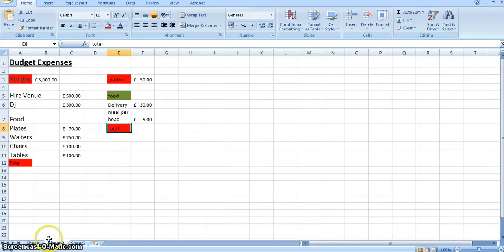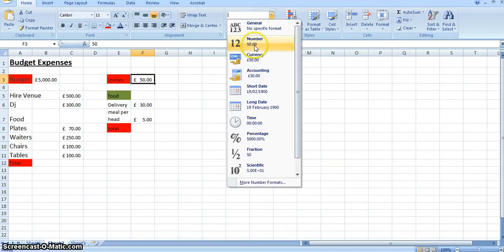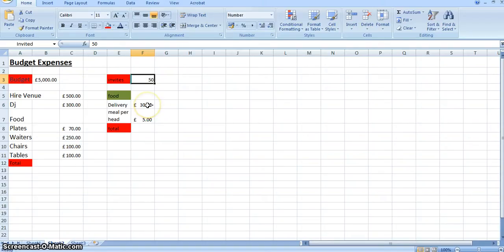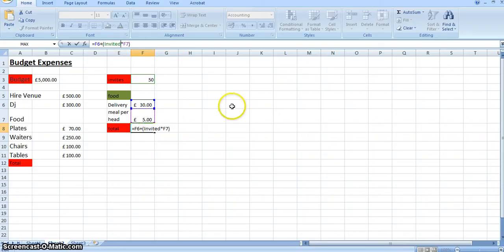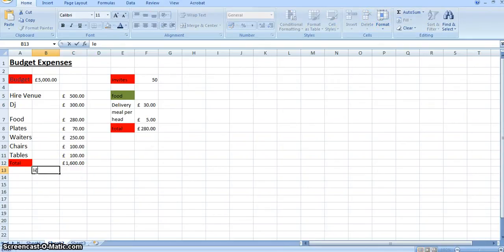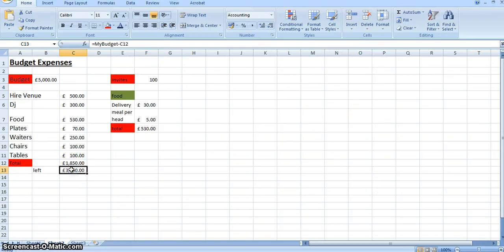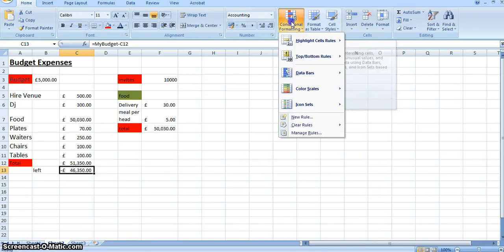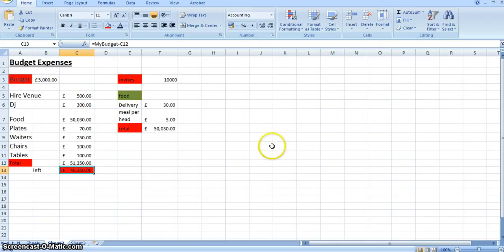excel top tips3